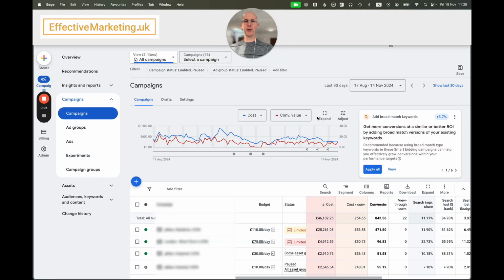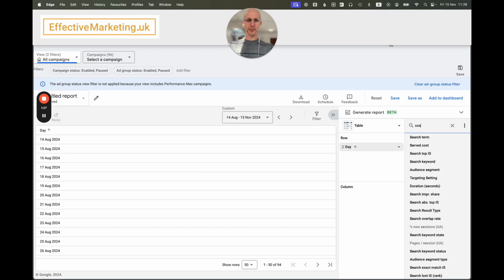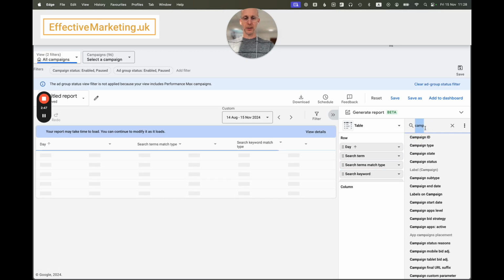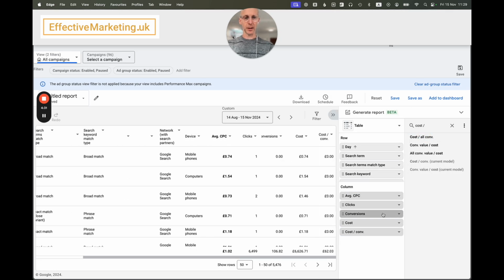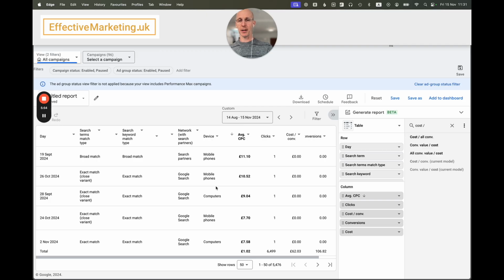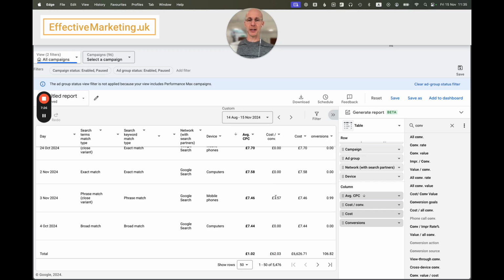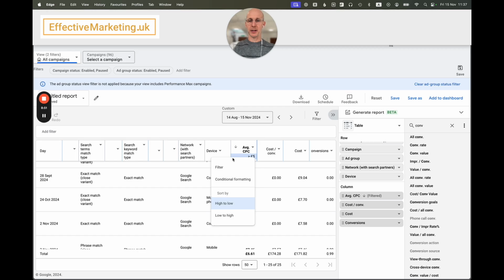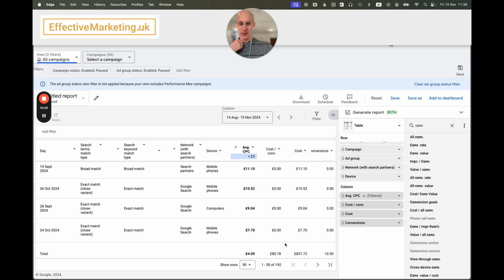Uncovering hidden CPC spikes with this custom report - Google ads tutorial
In this tutorial, we'll look at an advanced Google Ads technique to reveal ultra high CPCs which would usually be hidden from view.
We'll also analyse the data to determine where is the sweet spot for CPC capping.
Find out if you are paying for extortionately high clicks and if they bring value to your account or not.

Google Ads services including PPC audits, training and full PPC account management